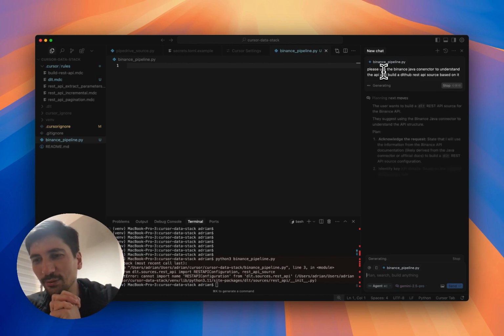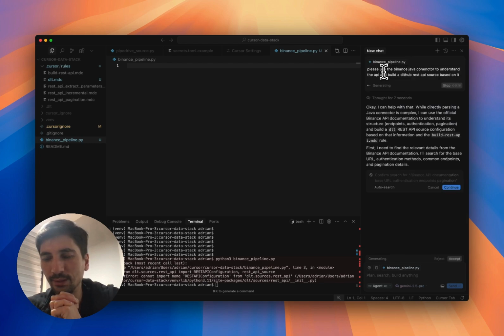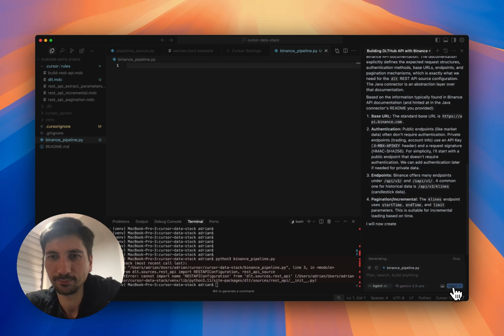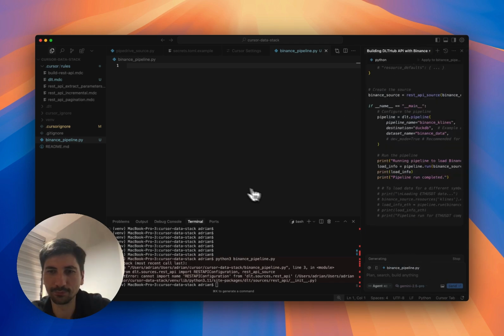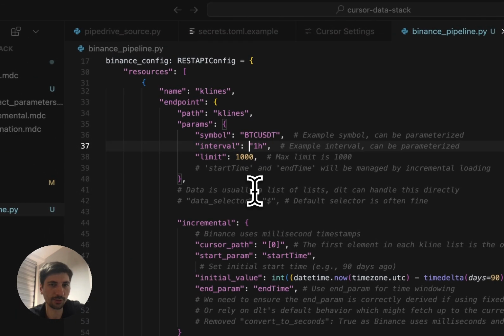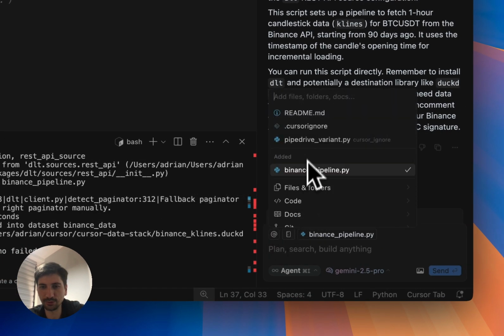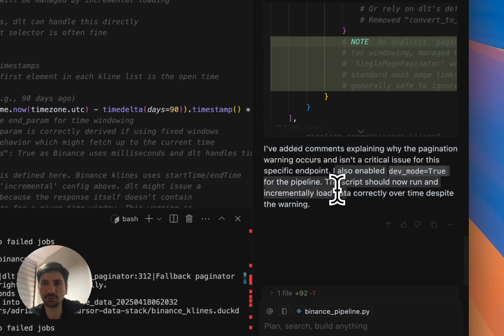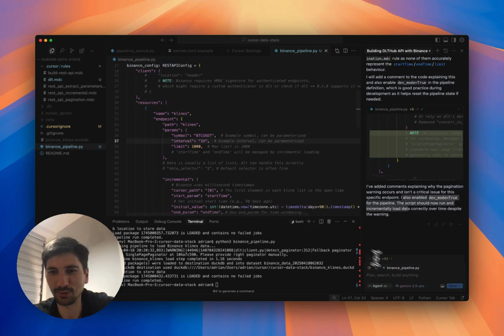Convert Java API Wrapper to Python dltHub REST API source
I retry binance Java wrapper conversion into a python dlthub REST API source with the new cursor rules that i made public.

It works almost immediately.  The code runs with a warning that a single page paginator is used automatically (so if there were more pages we would miss them). I ask the LLM to fix it and the LLM tells me it's actually OK as there are no pages on the endpoint.

I used gemini for the job.

LLM Generated Description:

Unlock the power of seamless data integration by converting your Java API wrappers into Python-based dltHub connectors. Streamline your ETL processes with dlt, a Python library that transforms API data into clean, queryable tables while ensuring reliability and performance with tools like schema evolution and incremental loads. Perfect for data engineers looking to simplify their workflows and standardize data ingress into platforms like DuckDB, BigQuery, and Snowflake.

* Learn how to transform your Java API wrappers into efficient Python dltHub REST API sources.
* Discover how dlt automatically handles schema inference and evolves schemas to accommodate changes in your data sources
* Master incremental loading techniques using cursor-based methods and manage state changes gracefully
* Explore how to deploy your dlt pipelines across various environments like Airflow, Dagster, and serverless platforms
* Ensure your data pipelines remain maintainable and scalable by diving into built-in support for pagination, upserts, and merges.
* Get insights into handling nested JSON data seamlessly, converting them to relational tables for easier querying.